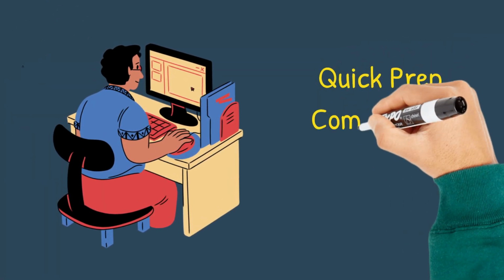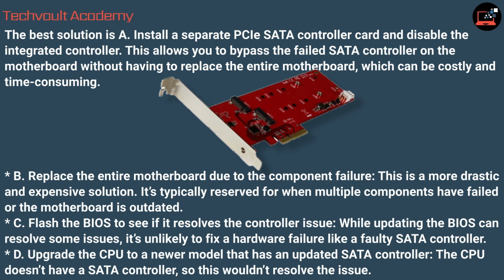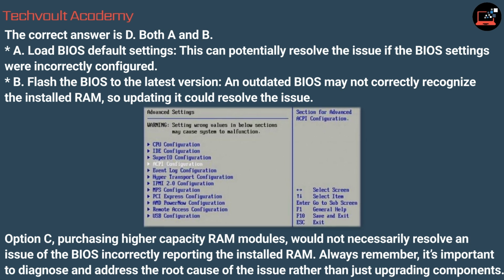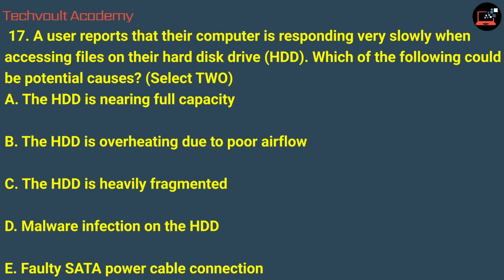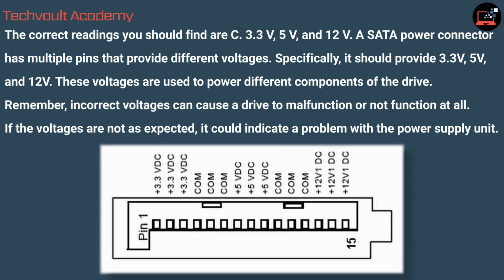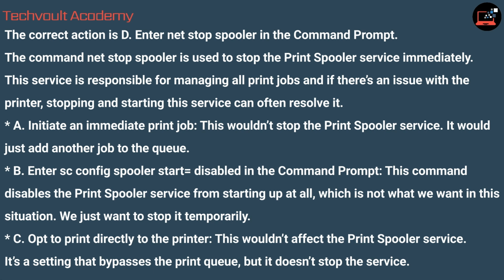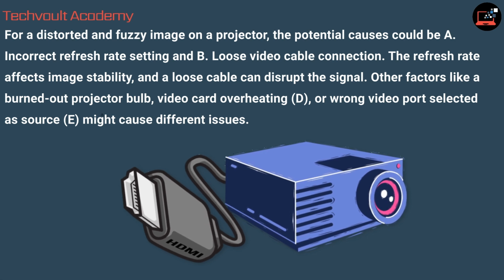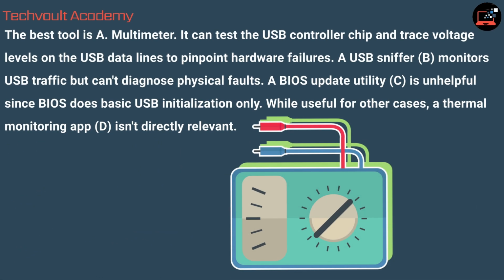CompTIA A+ Core 1 Practice Questions | Hardware and Network Troubleshooting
CompTIA charges $274 per A+ core. One weak domain can pull your whole score under the pass mark, and you pay it again.

► Free A+ Risk Audit — a score for Core 1 and for Core 2 in 5 minutes

Welcome to our quick prep guide for the CompTIA A+ 220-1101 Exam! In this video, we're focusing on the 'Hardware and Network Troubleshooting' domain, which was 29% of that exam (28% on today's 220-1201). We'll be diving into key areas and tackling common symptoms, providing scenario-based practice questions to get you exam-ready. Remember, acing this exam could open up new opportunities in your IT career. So, let’s jump right in and conquer this together!